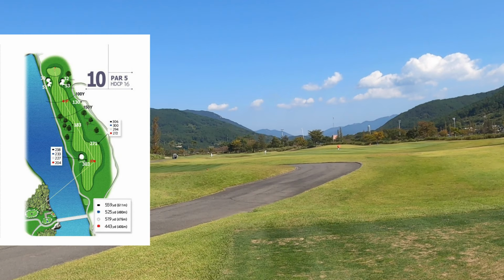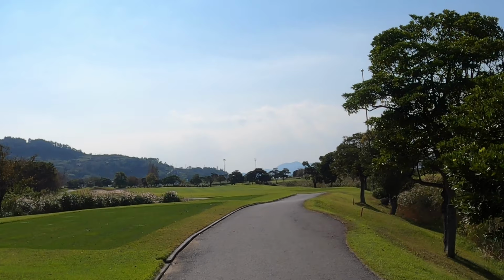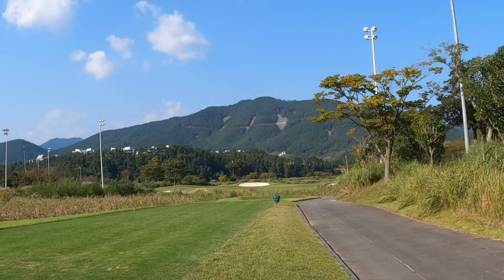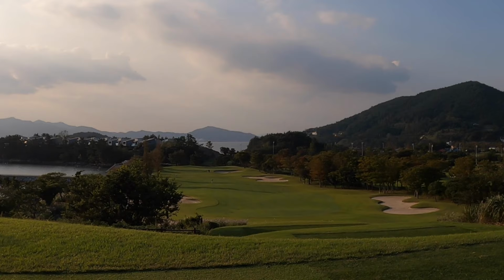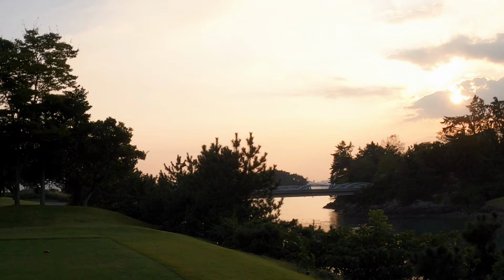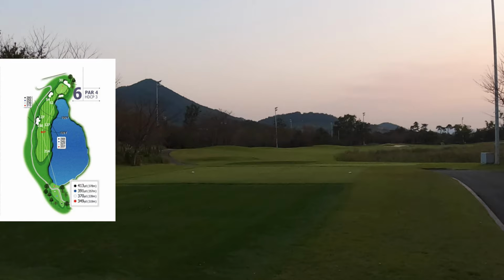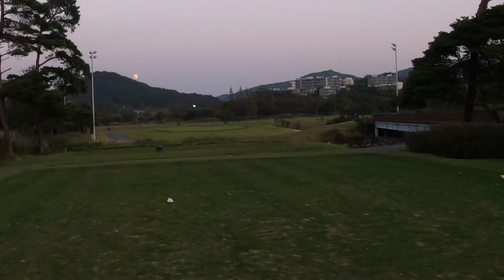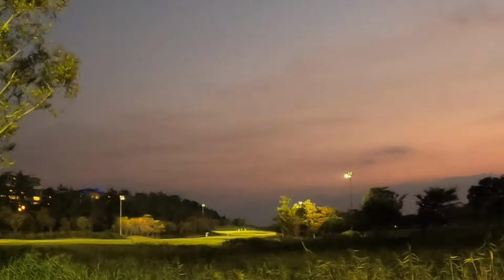[Namhae Korea] 아름다운 골프장 남해 아난티 컨트리클럽 / Beautiful Seaside Golf @ Ananti Country Club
안녕하세요 ^^
KORASEAN TV 입니다.
여행, 출장, 골프 및 비즈니스와 IT 등과 일상 및
브이로그를 담았어요.
많이 시청해 주시고 관심과 격려, 진솔한 충고와 의견 그리고
꼬~옥 사랑해 주세요 ^^
더욱 열심히 노력하는 모습으로 영상마다 만나기를 희망합니다.
구독/좋아요/알람설정 잊지 마세요.
감사합니다 ^^

Hi Everyone,
This is KORASEAN TV.
Travel, Business Trip, Golf, IT and VLOGS on this channel
will be posted as often as possible.
Thank you for visiting and watching KORASEAN TV !!
Please do take your time to comment, support, advise and
most importantly put your love on KORASEAN TV ^^

* All rights of this video is owned by KORASEAN TV.
* Do not copy or distribute any content of this video.

Music License Info :
No Audiobook
No Audio Podcast
No Song Making
No Music Remix